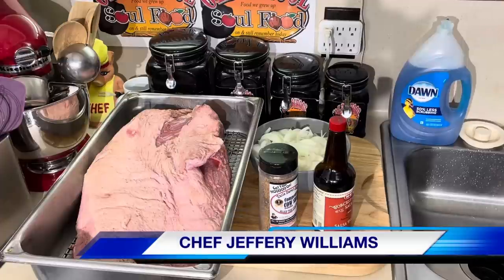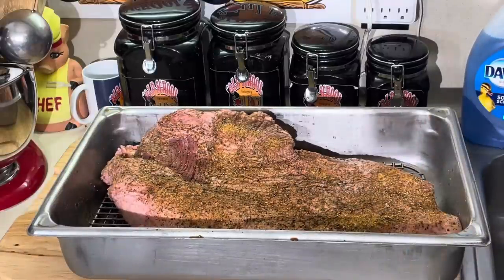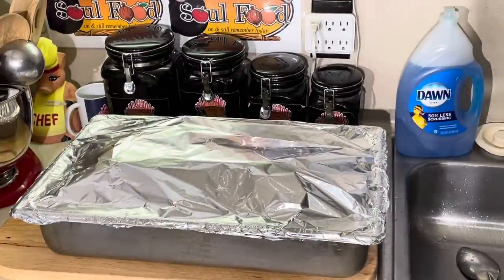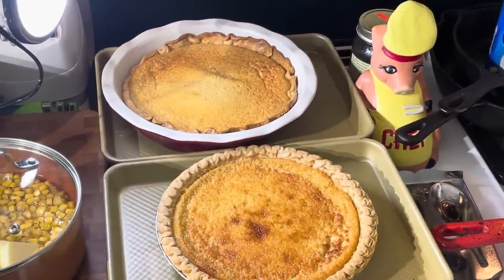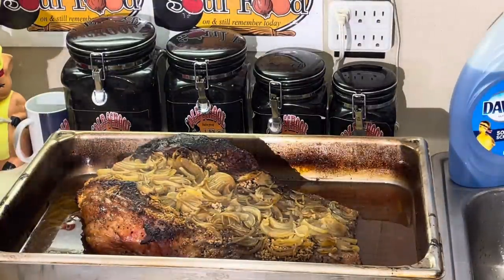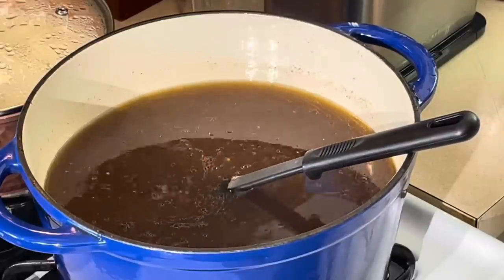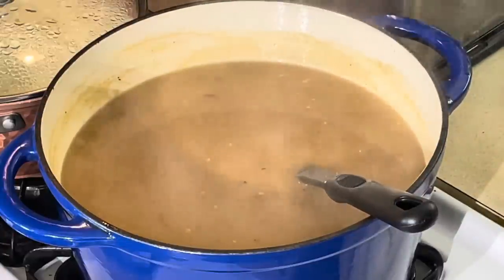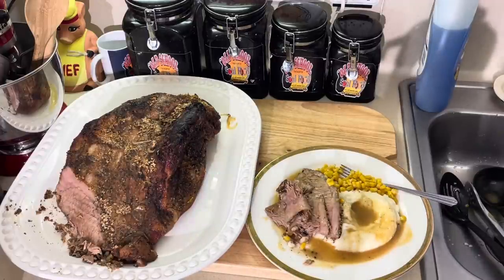HOW TO MAKE A TENDER BEEF BRISKET IN ONLY A FEW HOURS /OLD SCHOOL SMOTHERED BRISKET/HAPPY EASTER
SMOTHERED BEEF BRISKET AND NATURAL GRAVY

This is my simple and easy way to cook beef brisket fast and quick in the oven
Very juicy and flavorful results
RECIPE:
15# beef brisket
2 sweet onions sliced
1/4 cup chopped garlic
1 quart water
bbq rub(i use uncle steves competition  beef shake)

Season brisket and place in deep pan on a rack fat side up
Place in 450 degree oven for 30 minutes until browned
Remove from oven and add sliced onions and garlic on top of beef
Add water and cover completely with foil
Cook on 350 degrees for 4-5 hours or  until tender
Use leftover juice to make gravy by just draining and thickening with roux
Enjoy with mashed potatoes and corn ,green-beans

MY MAILING ADDRESS IS:
23501 CINCO RANCH BLVD
SUITE H120
PMB  # 142
KATY,TEXAS 77494